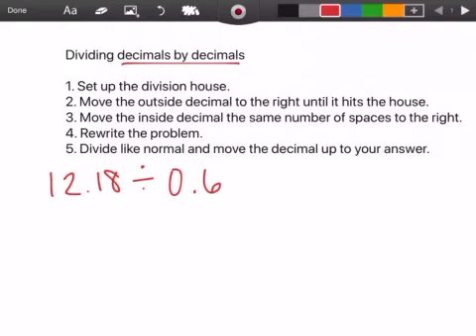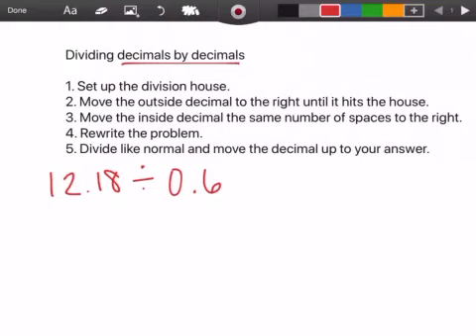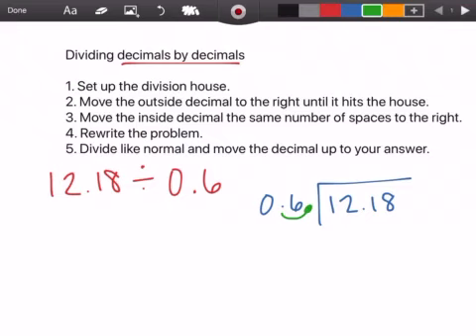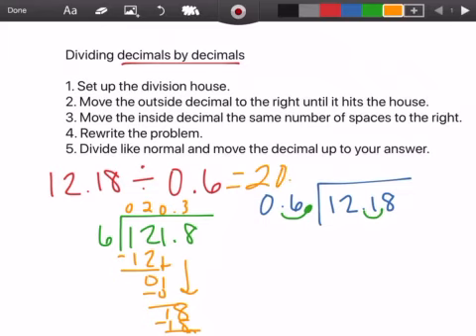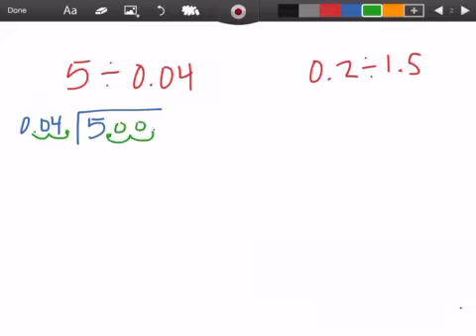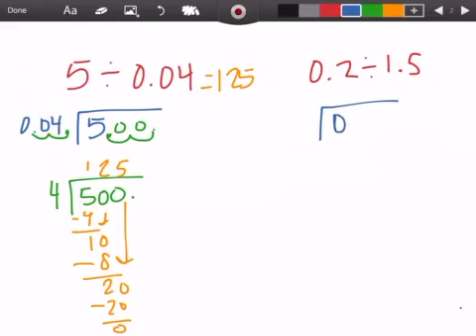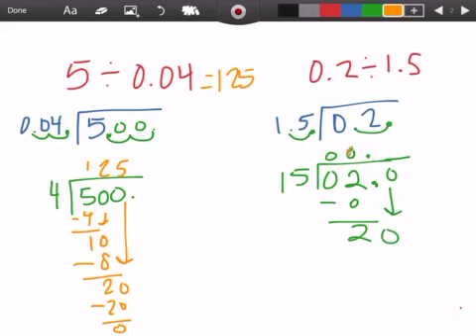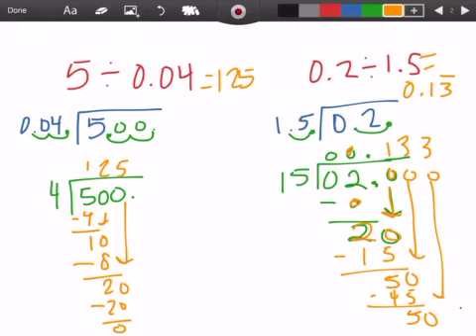Dividing Decimals by Decimals